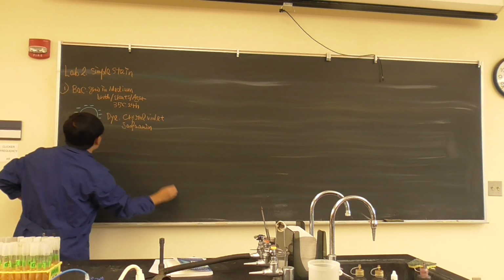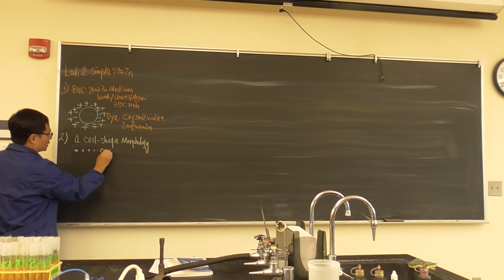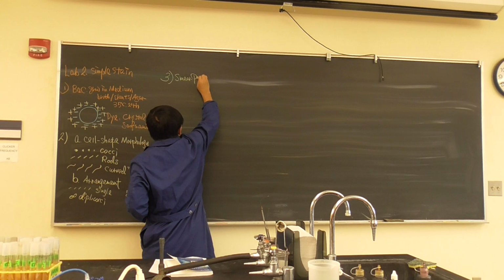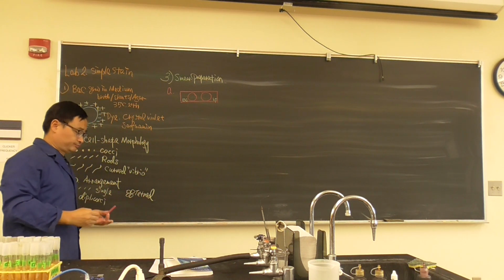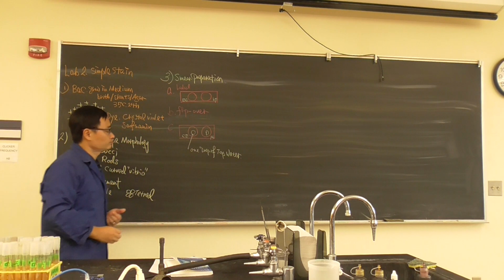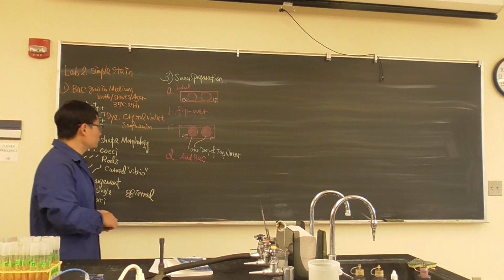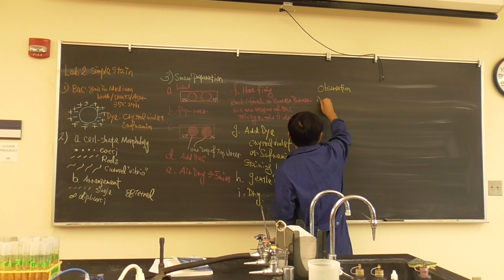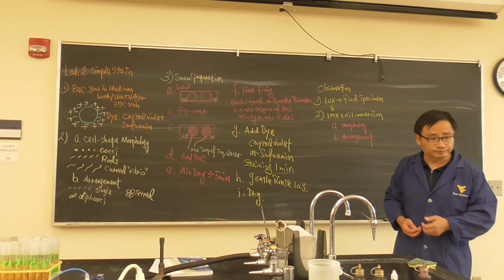AEM 341L Lab 2 Simple Staining